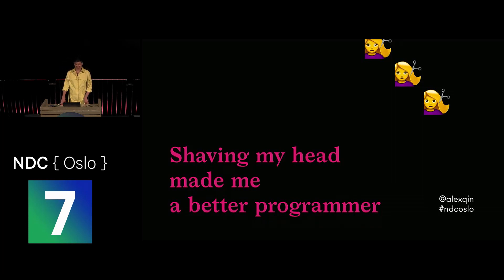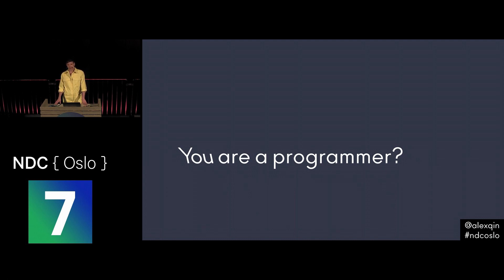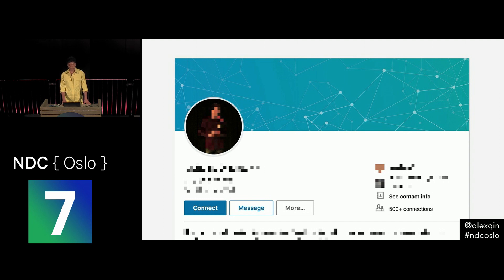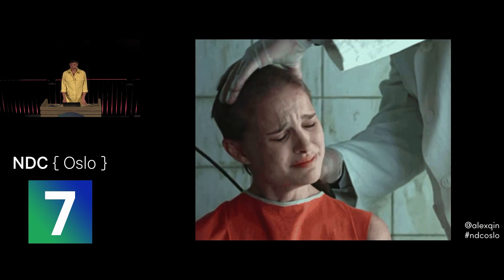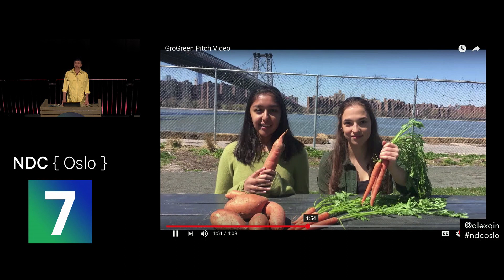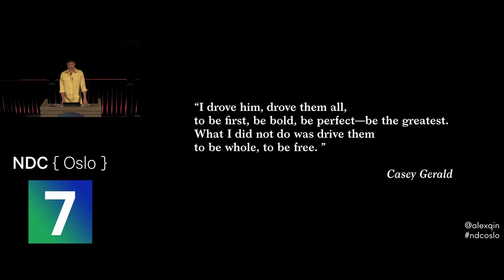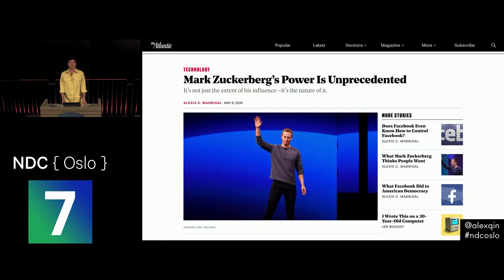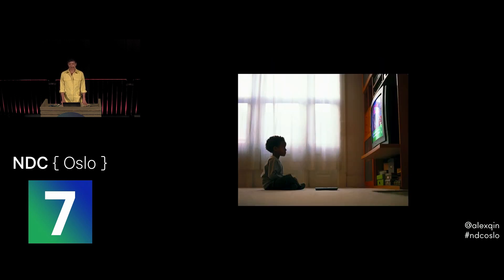Shaving my head made me a better programmer - ​Alex Qin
How do perceptions and stereotypes affect those in software and on engineering teams? This talk tells the true story of how I hacked my appearance, by shaving my head, to change the way I was perceived as a programmer.

This talk also serves as a primer on unconscious bias and stereotype threat, and their effects on individuals and teams. I will provide actionable advice on how to make engineering teams more inclusive, more diverse, and thusly more productive, successful, and attractive to potential hires.